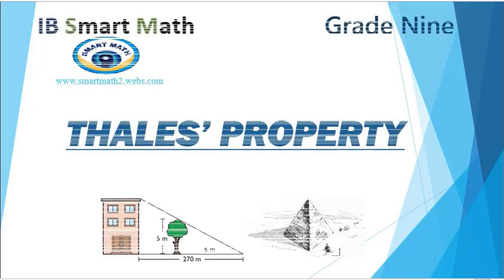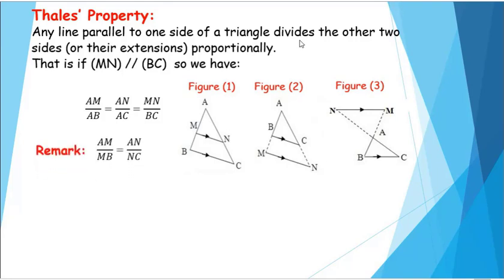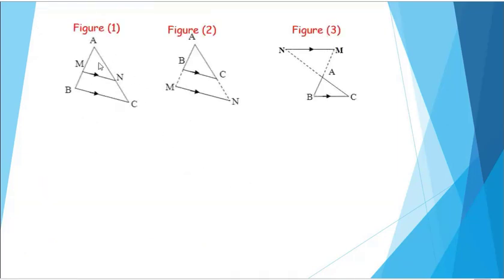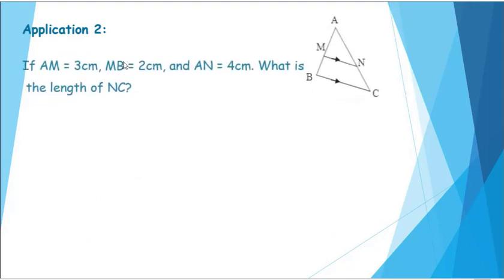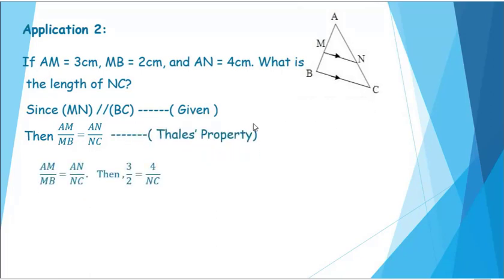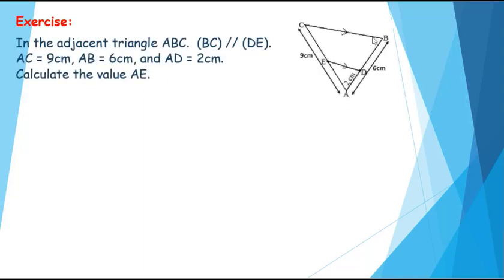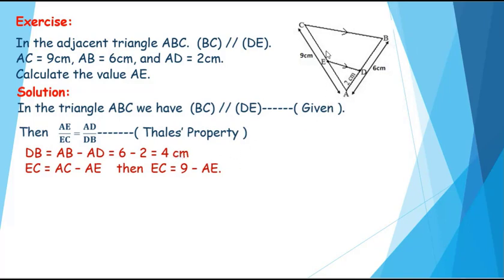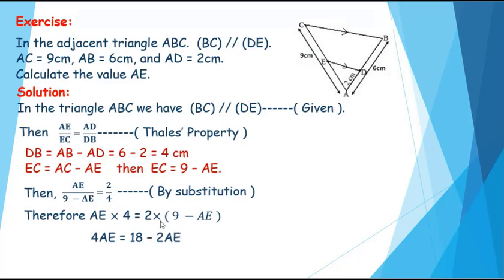Thales' Property - Grade 9 / Ibrahim Awad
Thales Property
Any line parallel to one side of a triangle divides the other two
sides (or their extensions) proportionally.